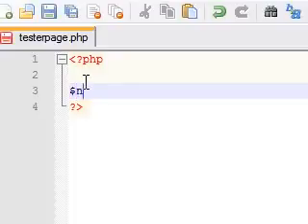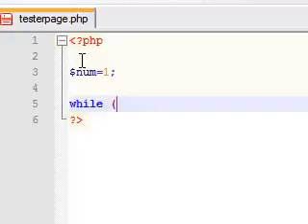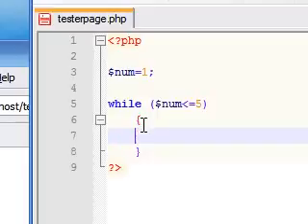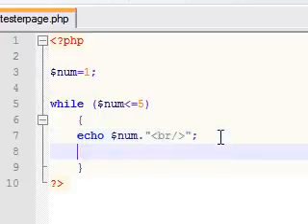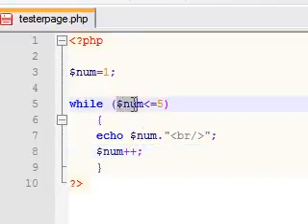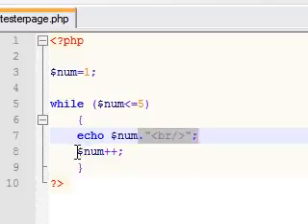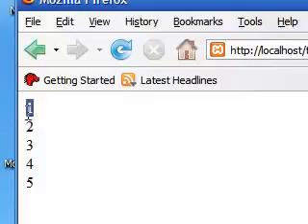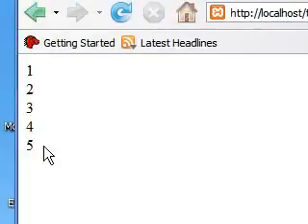PHP Tutorial 7 While Loop